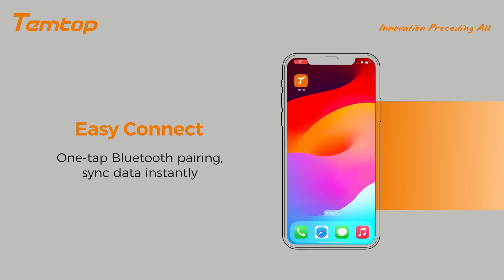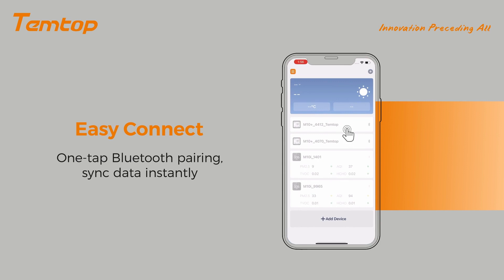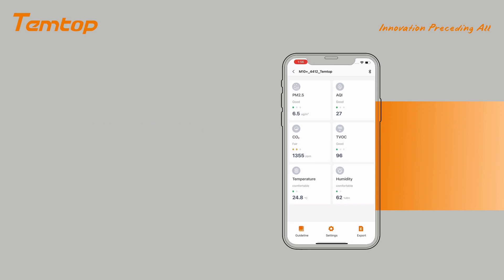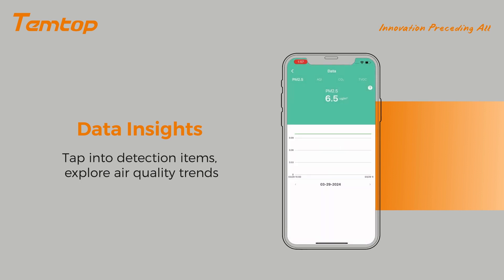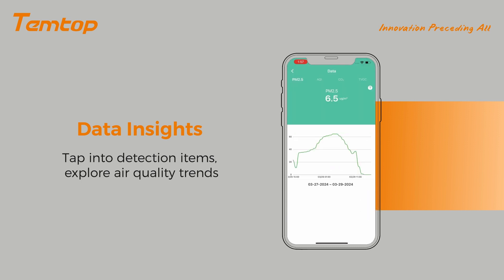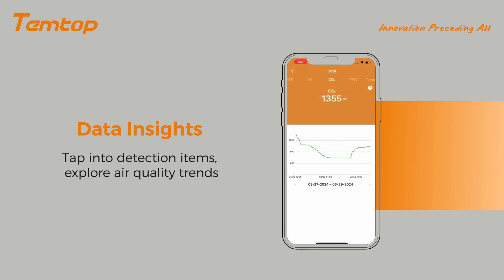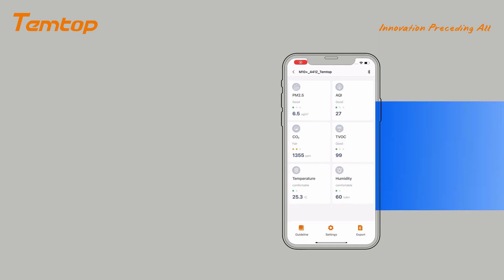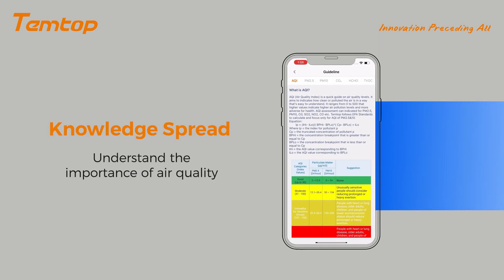Tutorial For Temtop M10+ Air Quality Monitor / Step By Step, very detailed.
Temtop M10+ Smart Indoor Air Quality Monitor for CO2, AQI, PM2.5, VOC Temperature & Humidity with App

Comprehensive Alert System
Simplified monitoring with a 3-color indicator and buzzer alarm. Clear visuals and audible alerts provide intuitive and prompt air quality insights.

Two Buttons, Total Control
Click or double-click for parameter display and automatic switching. The back button handles Bluetooth, buzzer, and temperature units effortlessly.

Eye-Caring E-Ink Display
M10+ cares for your eyes with an ultra-wide, backlit-free E-Ink screen. Enjoy crystal-clear text from any angle, keeping you informed at all times

Sleek and Chic
Elevate your home aesthetics with M10+. Its sleek and chic design complements the modern household, embodying simplicity with sophistication.